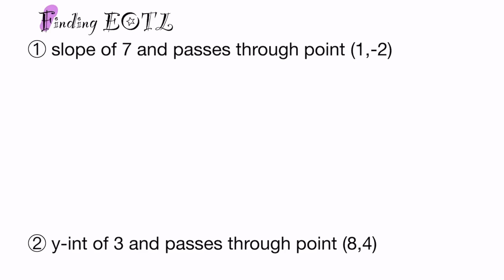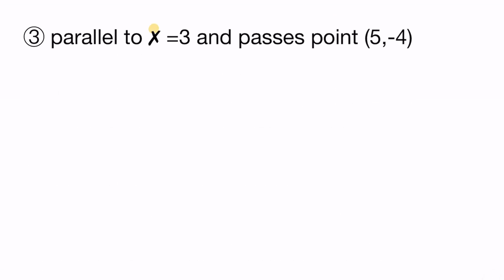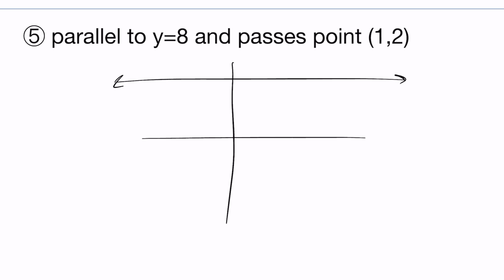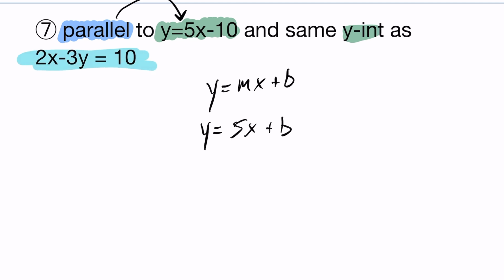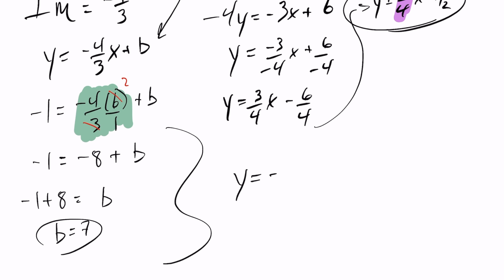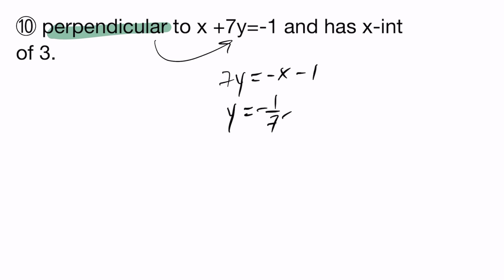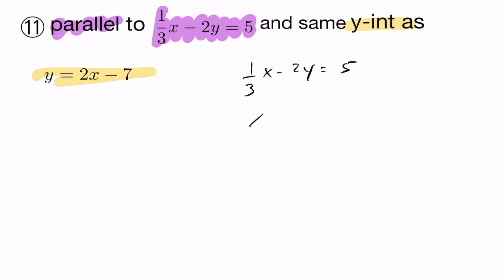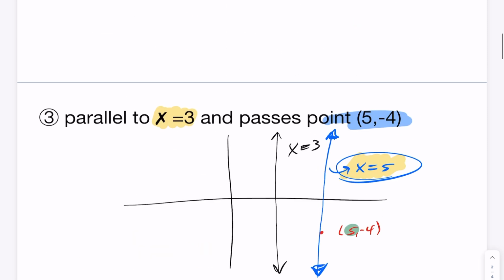Finding the Equation of the Line - Parallel and Perpendicular Lines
In this lesson we examine various questions asking you to find the equation of a line using terms such as parallel, perpendicular, etc.